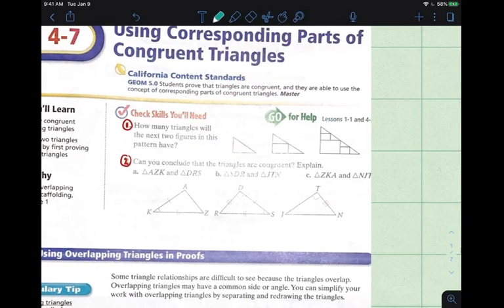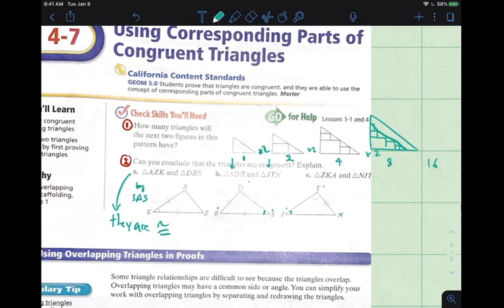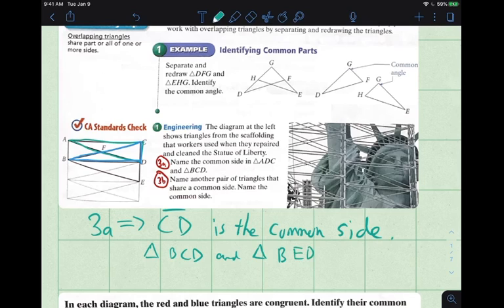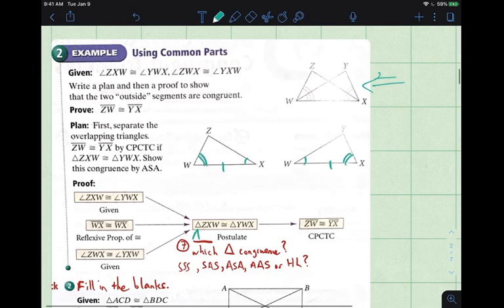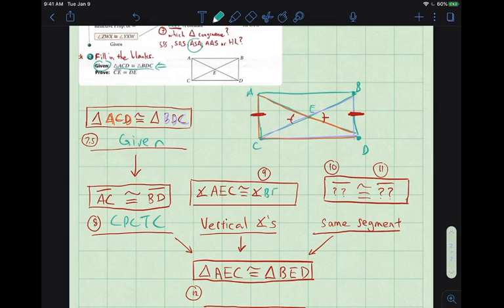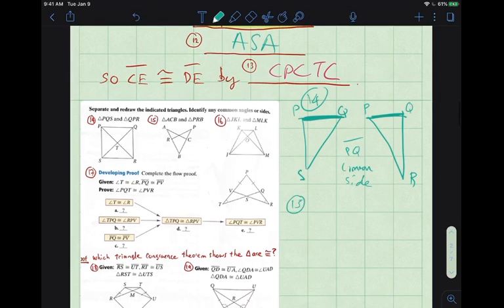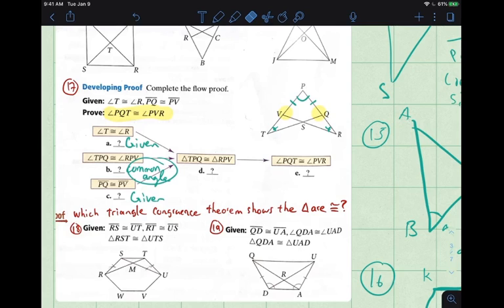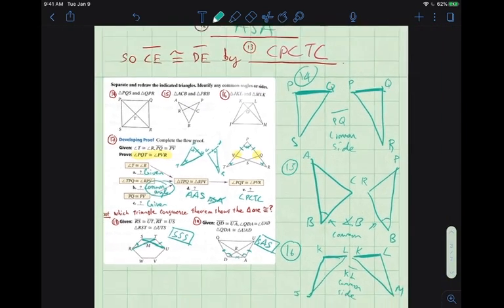2020 05 01 CPCTC Classwork Review